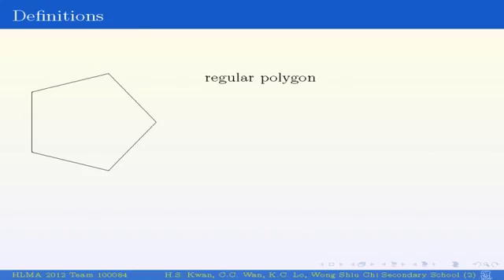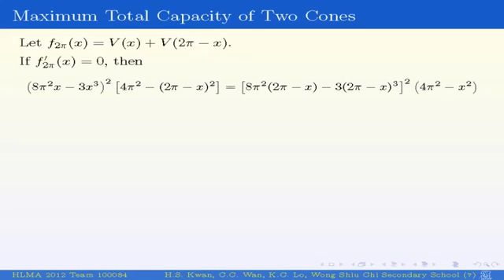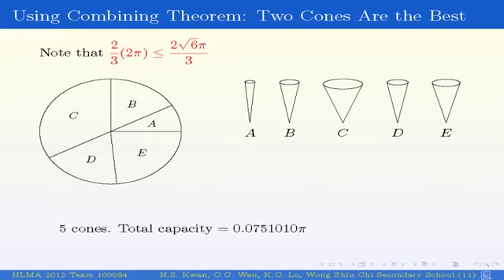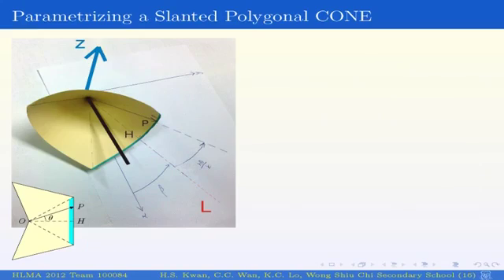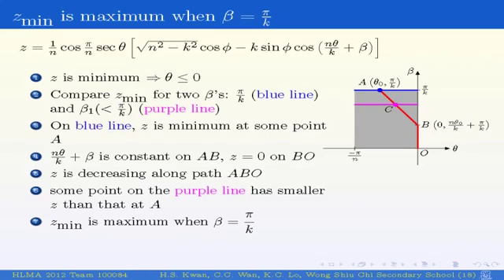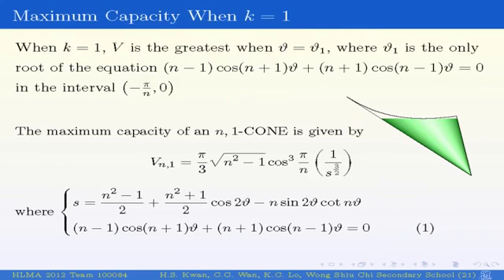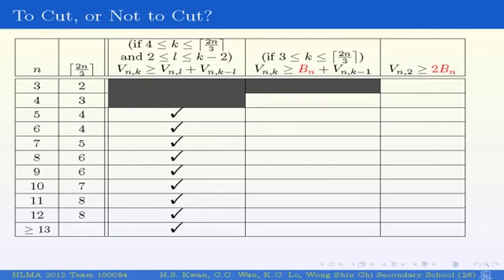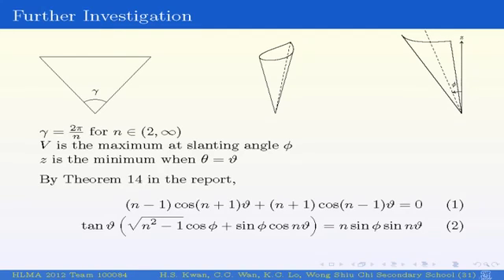HLMA2012 07 Wong Shiu Chi Secondary School